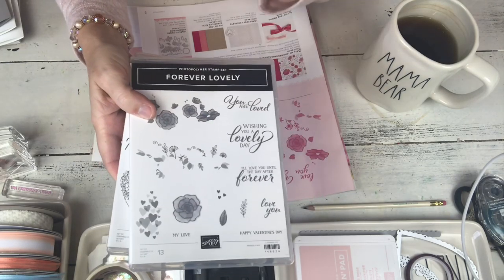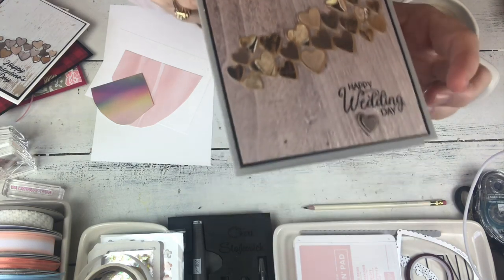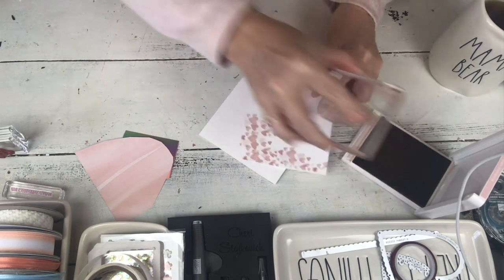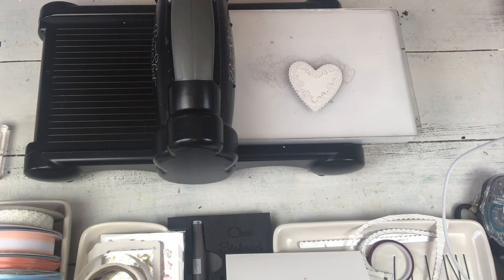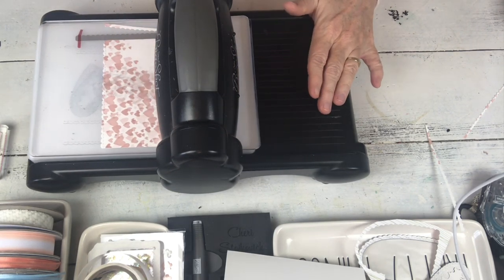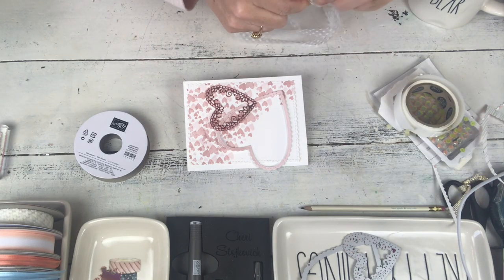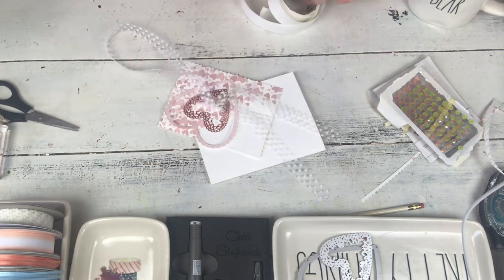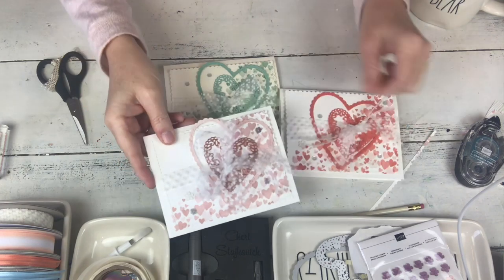Lots of Valentine Wedding Engagement DIY Cards Stampin Up! Forever Lovely, Meant To Be, Forever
Create stunning (yet easy!) Wedding or Valentine cards - or even Birthday, Engagement or just I Love You, miss you and think of you DIY cards.  I show you several ideas with the All My Love Suite elements from Stampin' Up! in this video.  I have one card left that will be similar to the one I create in this and will link both videos to the blog post.  Once that is done I will put the link here!  So check back for the that video.
Catch my Lives on my Cheri's Cards Facebook OR if you are Stampin' Up! Demonstrator you can catch our Demonstrator Only Lives on Creating and Sharing the Life You Love Facebook group
If you are NOT a demonstrator - I would love to have you join my team so you don't miss out on all the excitement!
To complete this project at your home - pick a color of ink and matching cardstock and then decide on white or vanilla base.  You will need a Big shot, clear blocks and these items.  If you need any further assistance, just let me know!